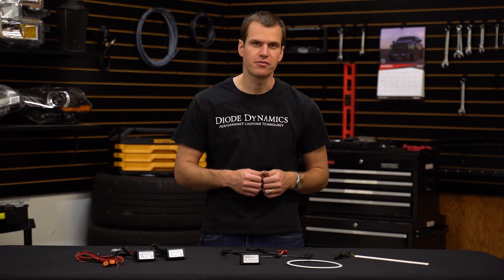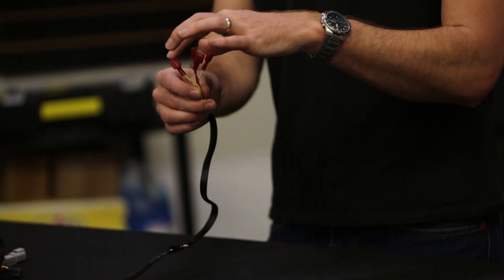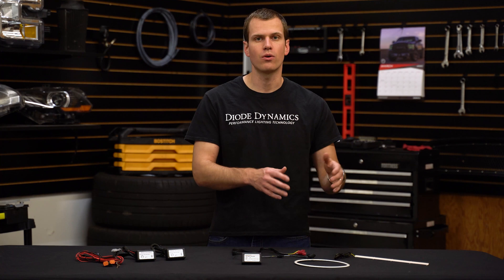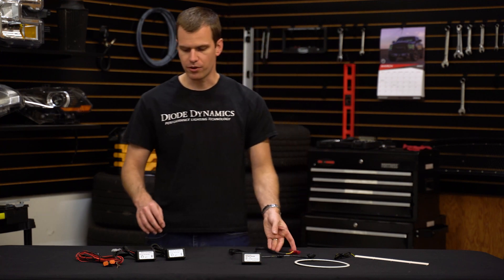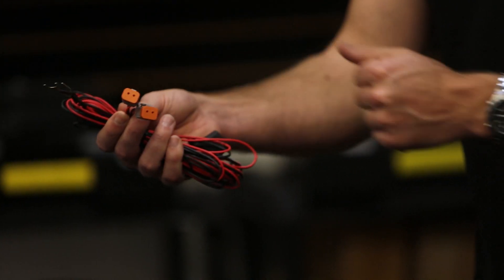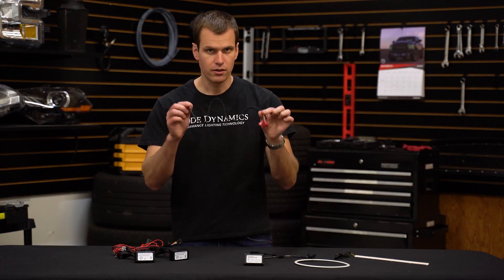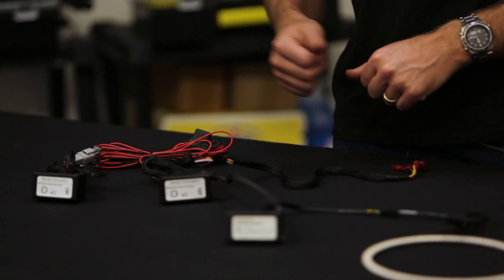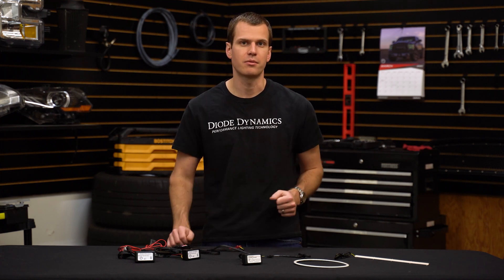How to Wire Switchback LEDs to Factory Signals WITHOUT Errors! | Diode Dynamics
The Switchback Solid-State Relay Harness from Diode Dynamics allows devices to draw power directly from the battery, while still using your factory signals for activation. It works like a traditional relay harness, but better!

Computer-controlled factory signals flicker or shut off when too much power is used, making it impossible to use factory signals to power aftermarket lighting. You may have wired in traditional relay harnesses in the past to solve this, but those can have trouble if the signal flickers, and have to be custom-wired for each installation.

The Switchback Solid-State Relay Harness has been designed for use with Diode Dynamics switchback and single-color drivers. You can use it to run from your factory signals and deliver up to 8 amps or 96 watts directly from your battery. Unlike a standard relay harness, this module has four independent input signals, to activate power any time either signal is turned on.

Product shown:
DD3067